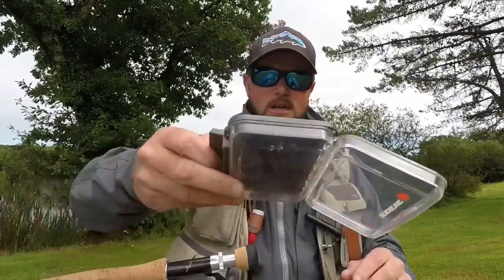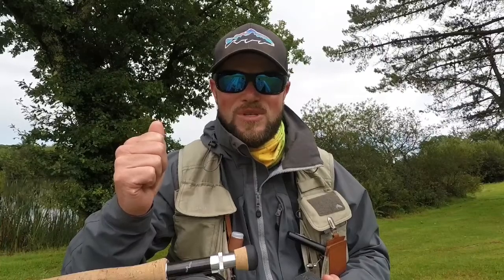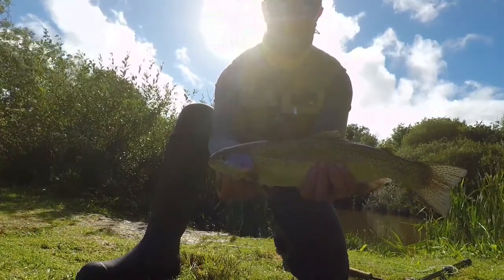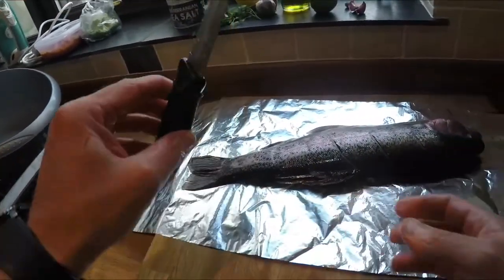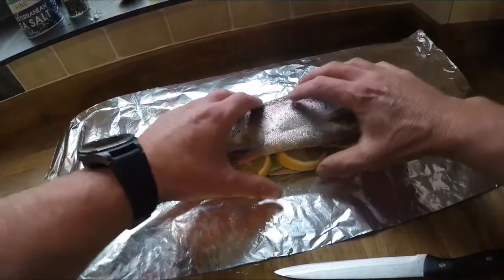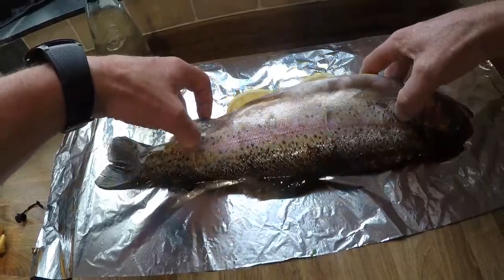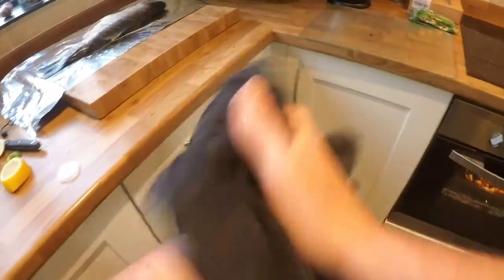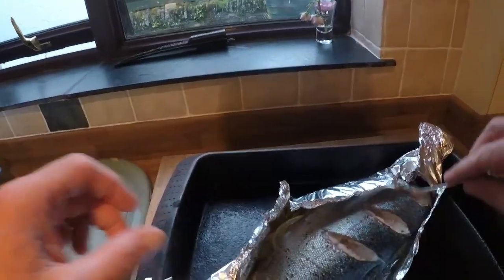Rainbow Trout Catch & Cook - Whole oven baked fish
Finally there a was a break in the weather, so we headed to my favourite place, Innis Fly Fishery. The conditions weren't easy and the water clarity was awful after a couple of days of heavy down pours.
Still, I managed a fish and now share with you how I prepare and oven bake the whole fish. Get you knives and forks ready because it tastes amazing.
Tite Lines G